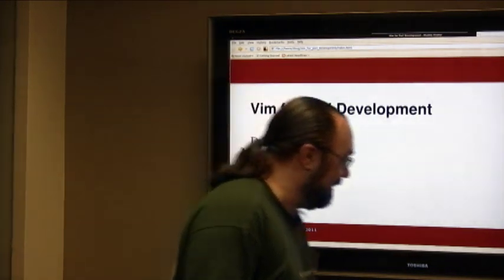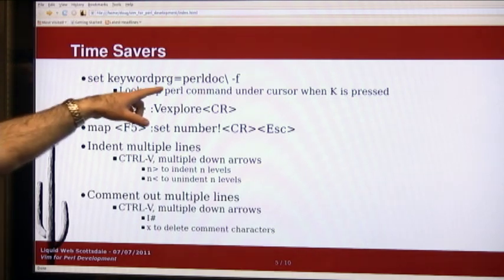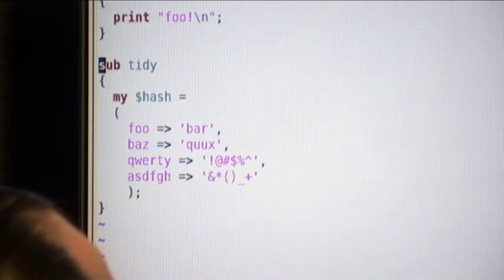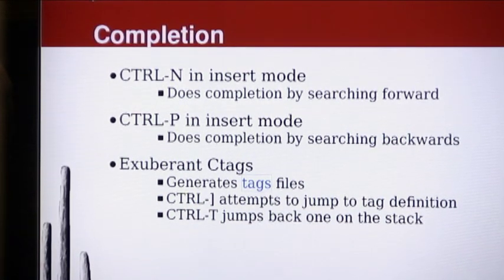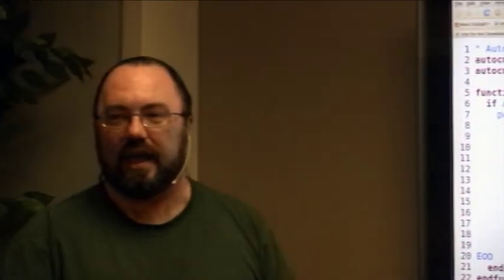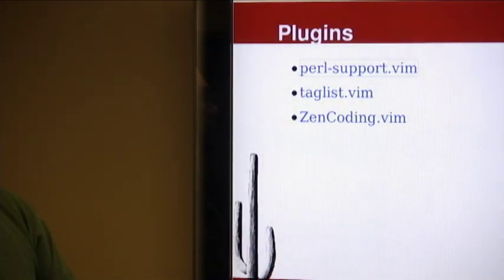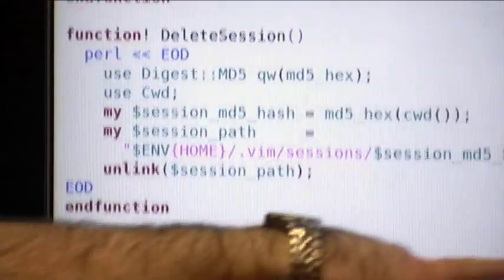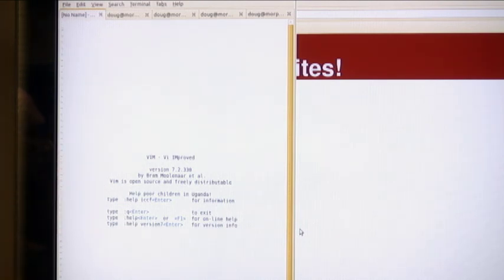Vim for Perl Development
Phoenix PM - 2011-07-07 - Vim for Perl Development - Doug Miles
Douglas E. Miles presents "Vim for Perl Development".
Doug presents an introduction to the Vim editor and how to use it for Perl development.
Presented July 7, 2011 at the offices of in Scottsdale, Arizona